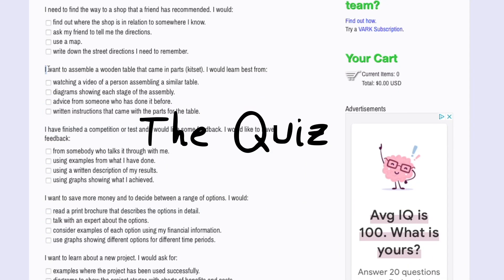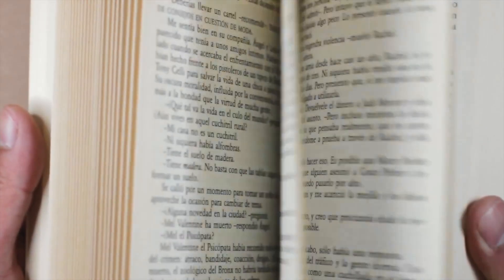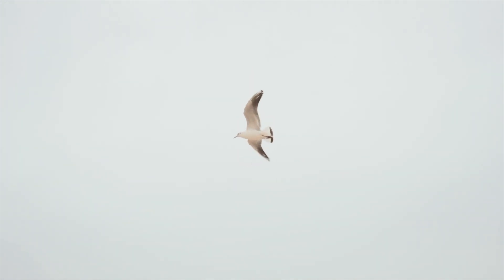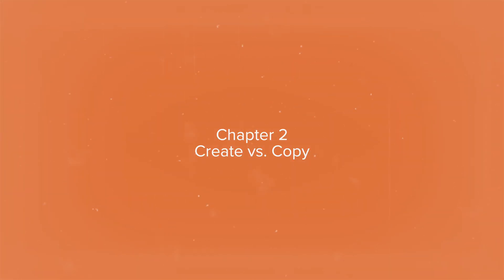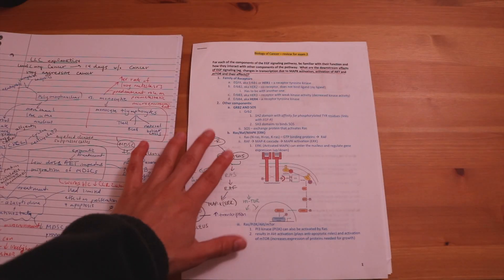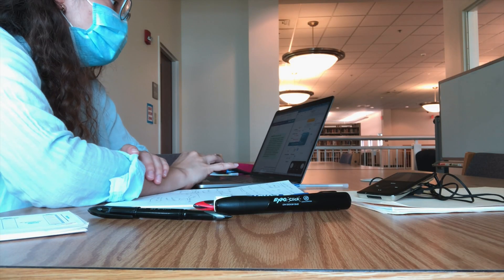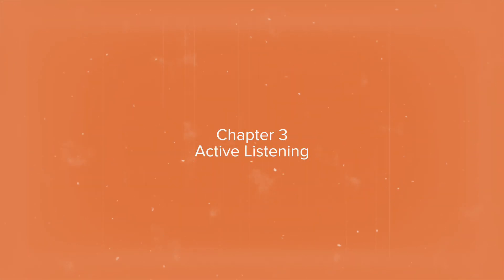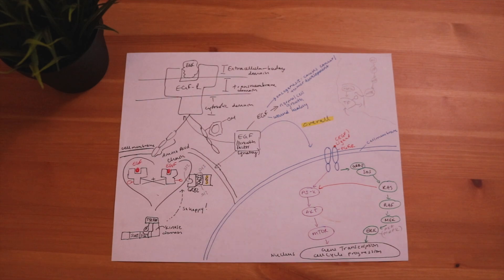How to take Better Notes // tips from a neuroscience student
This video goes over some study techniques that will allow you to take better notes. As a neuroscience student, I love learning about the brain, and in this video, I share with you some techniques to improve your notetaking and overall learning of the material. Here are some tips for neat and efficient note taking.

About me! 💁🏻‍♀️
Hey! My name is Karla Holt. I am a pre-med student studying neuroscience. This channel is dedicated to sharing my pre-med journey connecting with fellow students! I hope you like these videos 😊

Let's Chat! 🤠